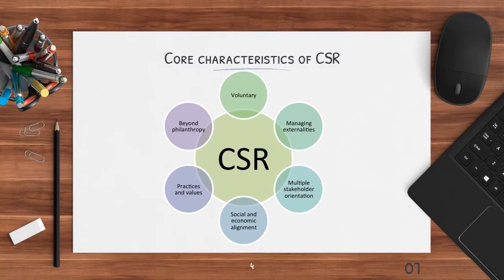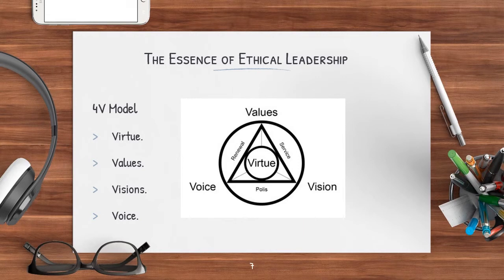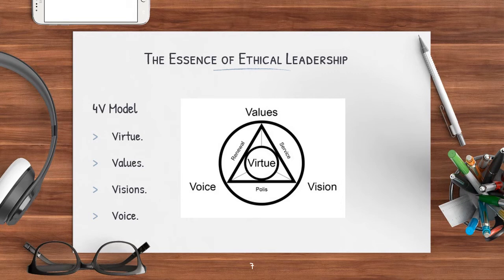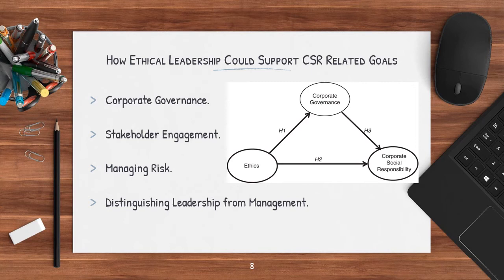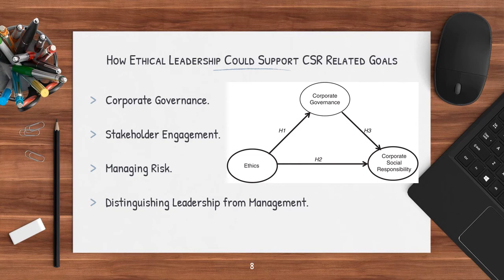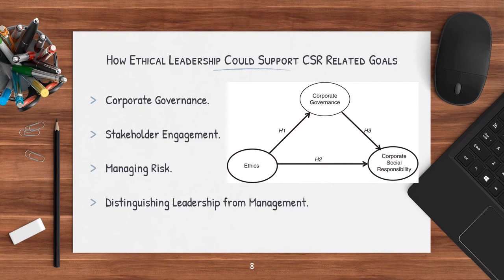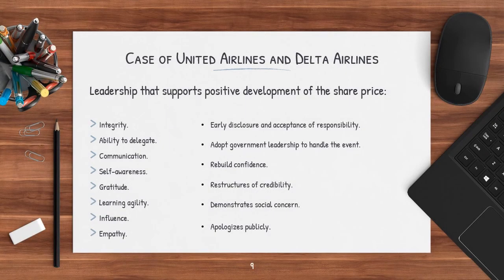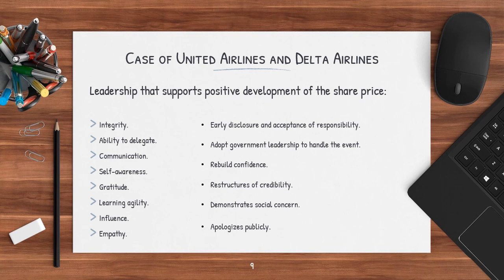CSR and Leadership in IBM